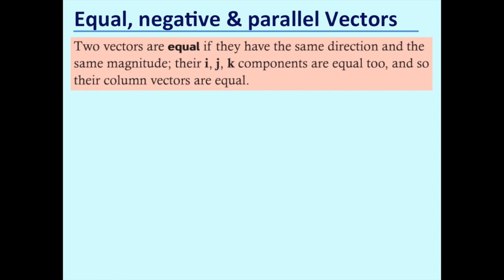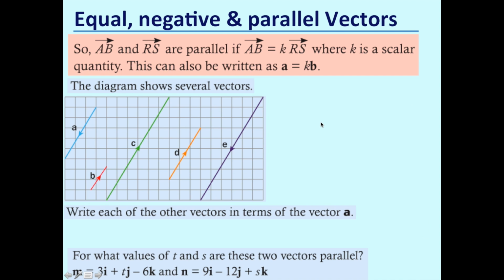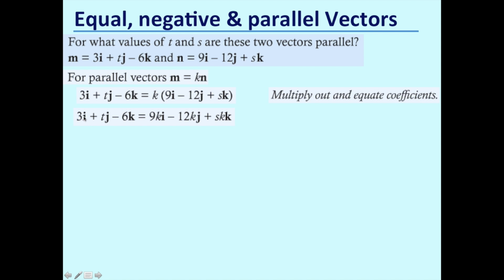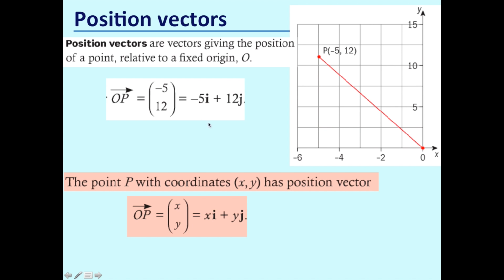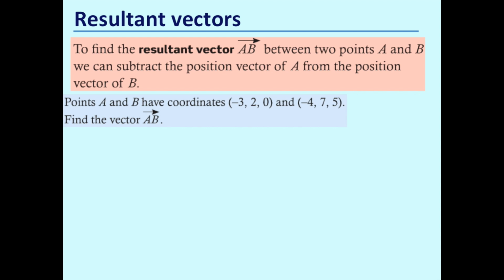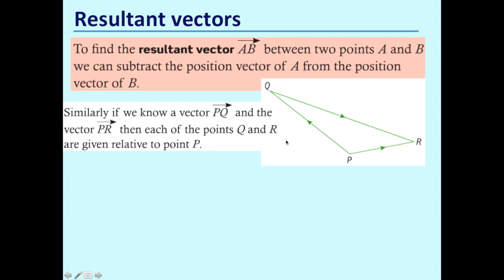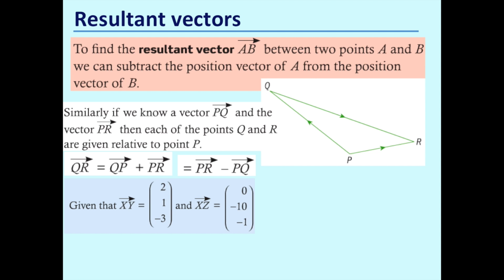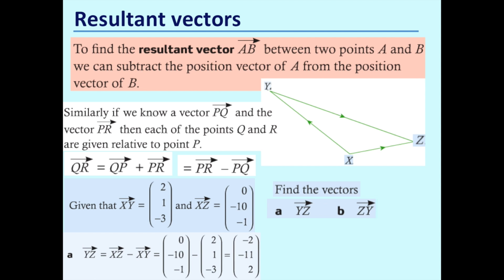vectors - prior knowledge